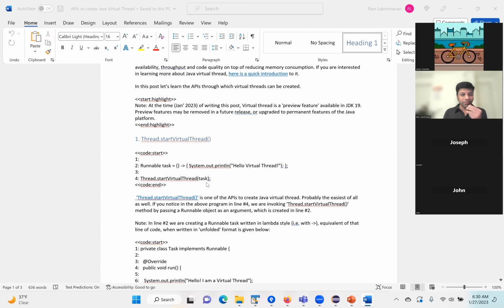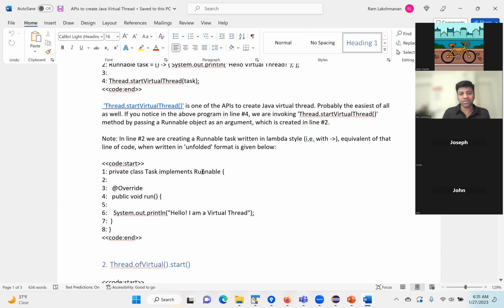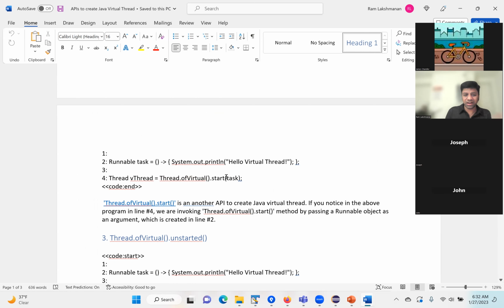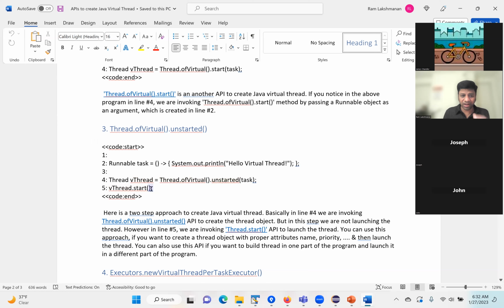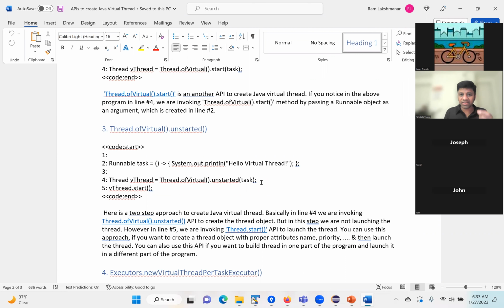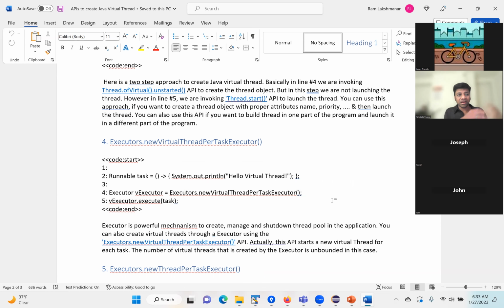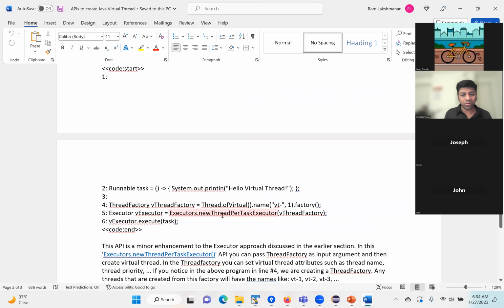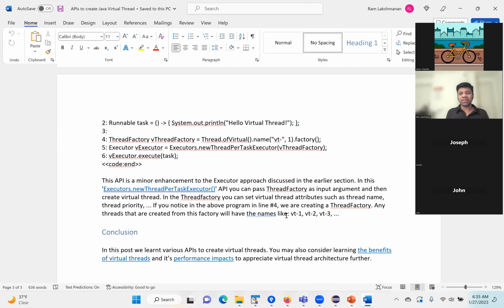APIs to create Java Virtual Thread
Java virtual thread is a new feature available from JDK 19. It has potential to improve an application’s availability, throughput and code quality on top of reducing memory consumption.In this video, let’s learn the APIs through which virtual threads can be created.

Topics covered:

01:00 - Thread.startVirtualThread()
02:04 - Thread.ofVirtual().start()
02:28 - Thread.ofVirtual().unstarted()
03:30 - Executors.newVirtualThreadPerTaskExecutor()
04:47 - Executors.newThreadPerTaskExecutor()

Is Java Virtual Threads lightweight?